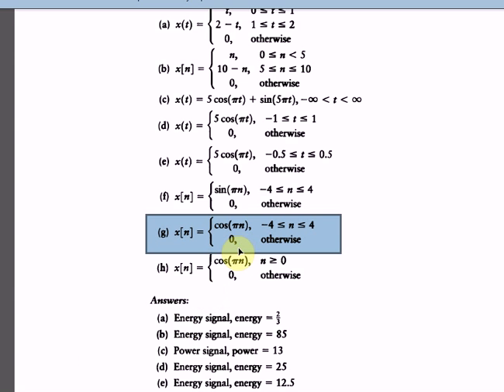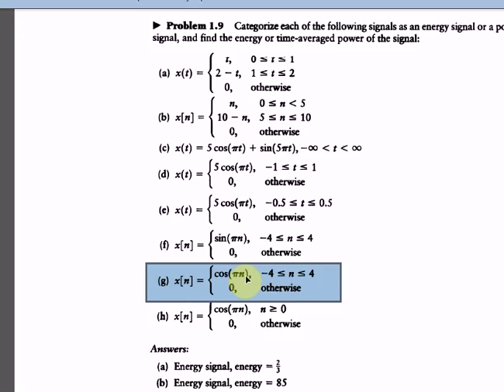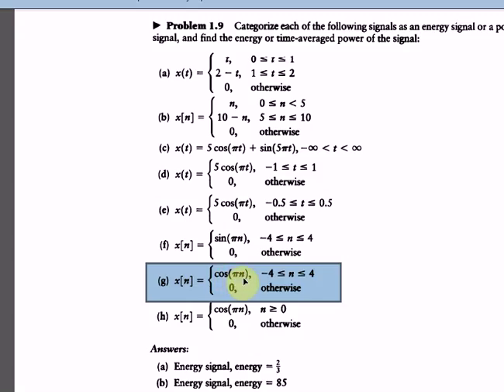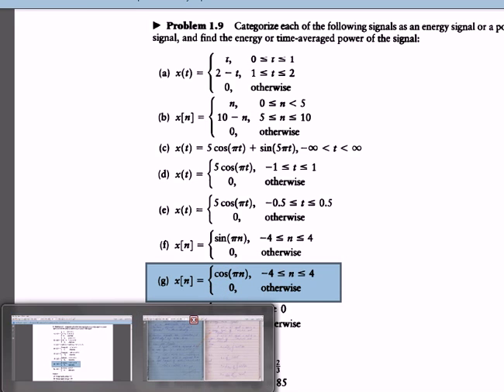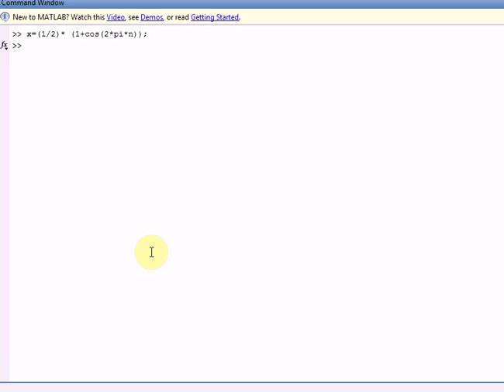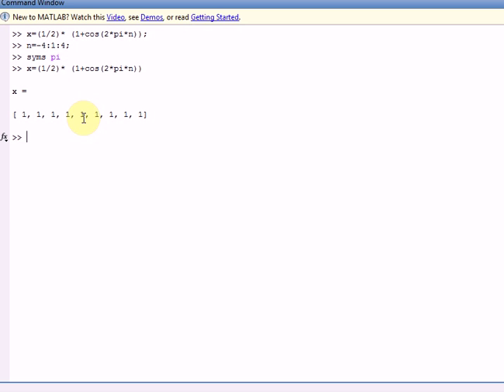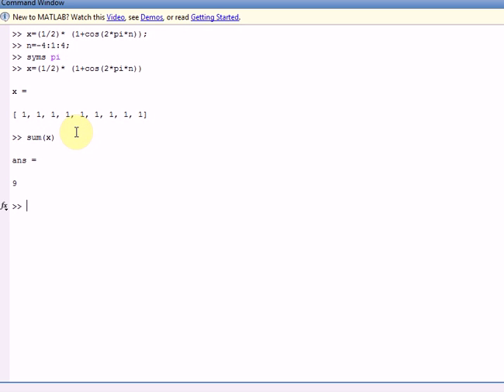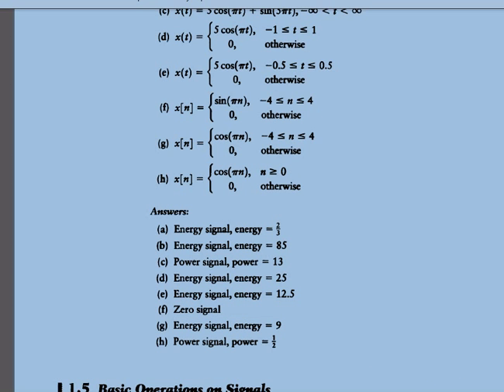Matlab Course: How to Calculating energy of signal (Engineering)